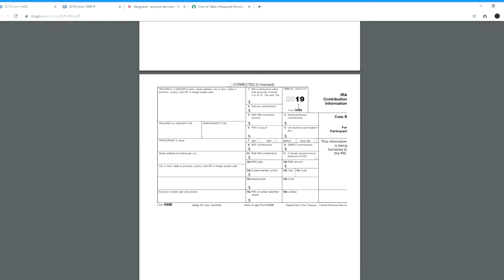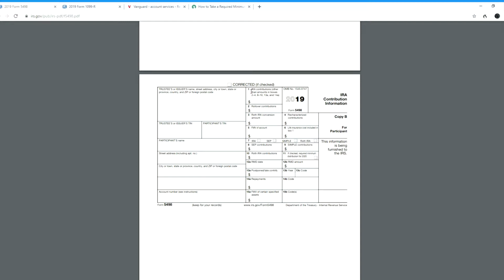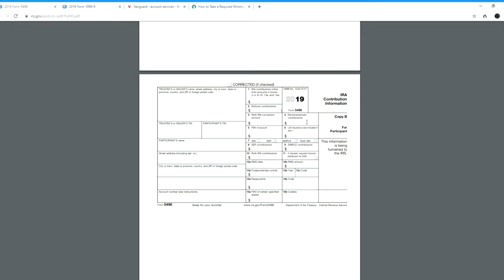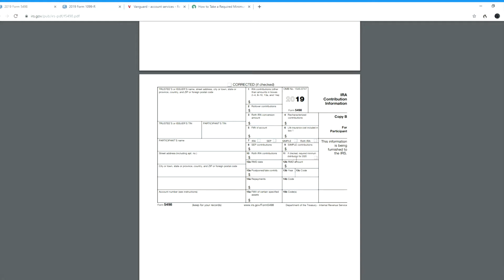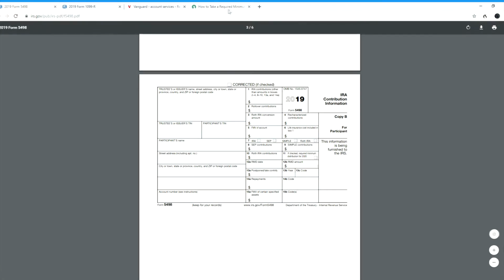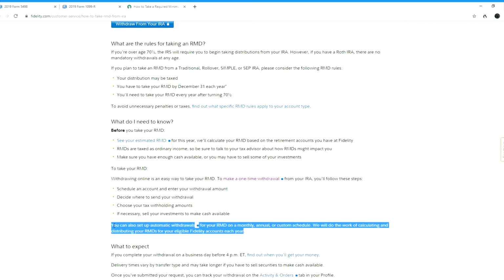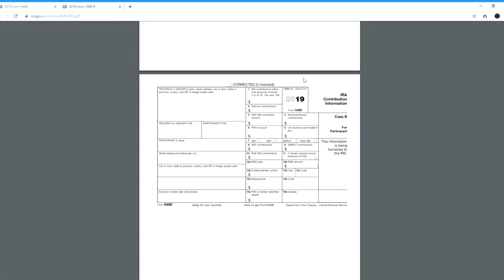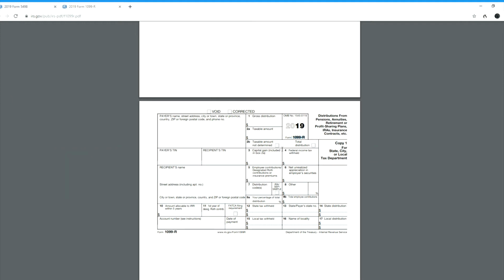Taking Your 2019 RMD: 3 Steps for Required-Minimum Distributions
Required-Minimum Distributions (or "RMDs") are mandatory withdrawals from Traditional Individual Retirement Accounts / Annuities and 401(k)s (as well as other tax-qualified plans like 403(b)s and 457(b)s).

In general, the Internal Revenue Service (IRS) requires that these be taken beginning April 1 the year following the year you turn 70 1/2 years old.

There are really three main pieces of documentation that go along with your RMDs.

(1) An information Form 5498 that discloses the Fair-Market Value of your qualified account as of December 31 of the previous year.

(2) A withdrawal or distribution-request form that you would use to actually take your RMD from whatever company holds your tax-qualified money.

(3) A 1099-R that summarizes your distribution from your retirement account and which you would take to your tax preparer for the appropriate tax year.

InsurancePrescription.com